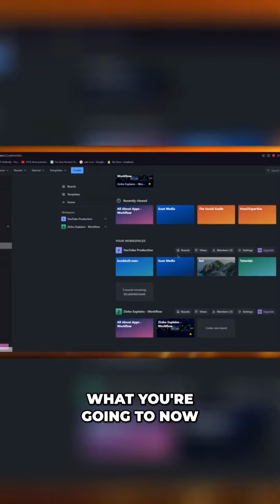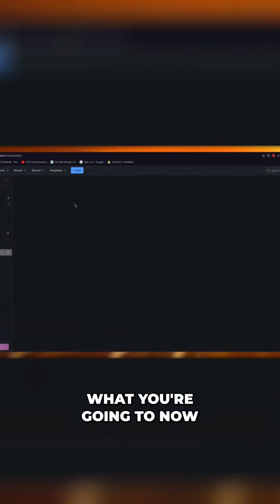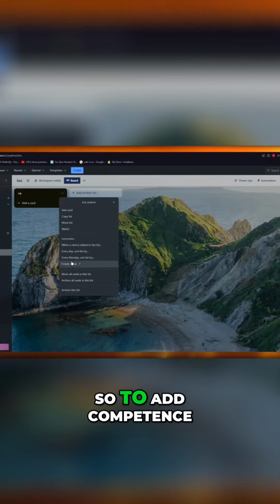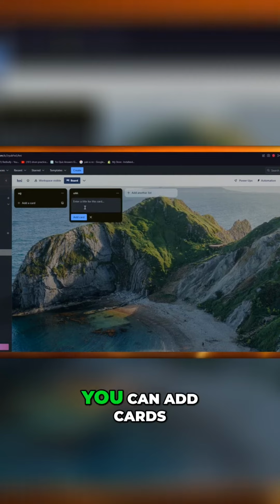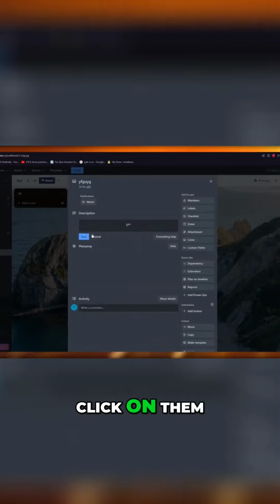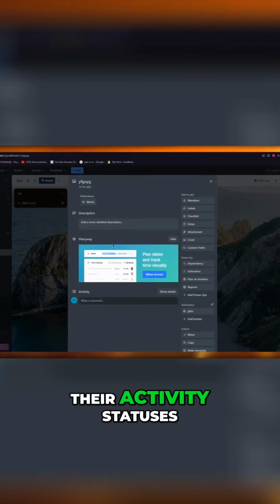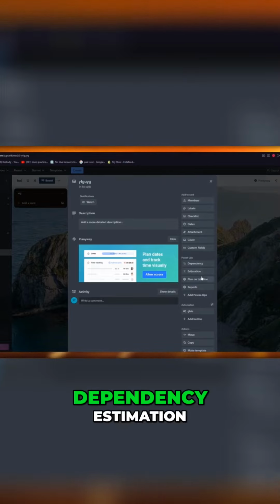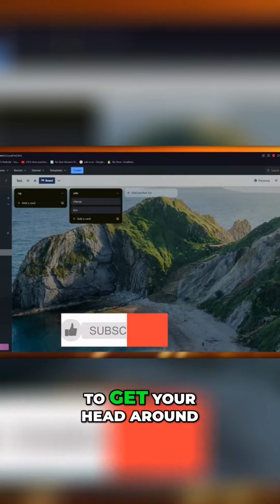Mastering Trello The Easiest Ways to Organize Your Life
Best AI Tools | Best AI Tools (2024)

In this best ai tools 2024 tutorial video you will learn about best ai tools to use and what ai tools I use as well as all the free ai tools available. In this tutorial video on the best AI tools in 2024, you'll gain insights into recommended AI tools and discover the ones I use. The content also covers a comprehensive overview of free AI tools that are currently available.

📚Elon Musk's Secrets to Success:

📚Maximize Results with GPT-3: